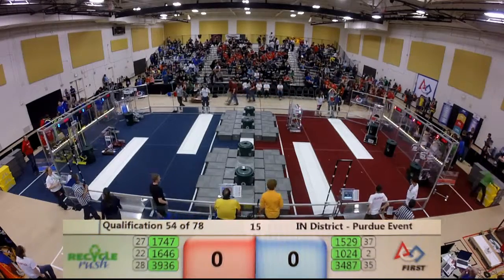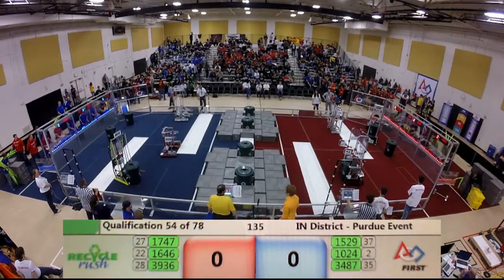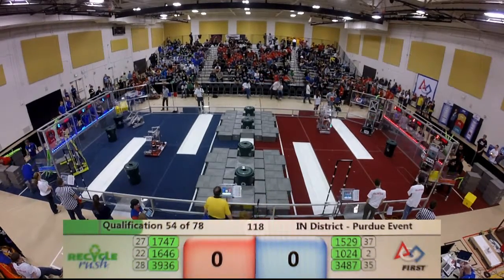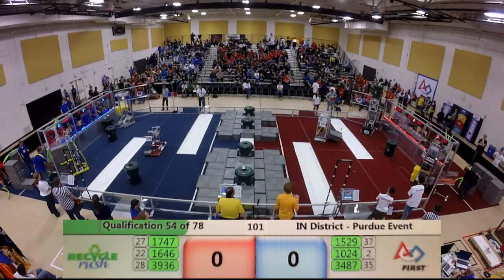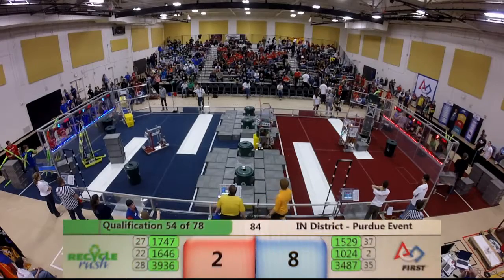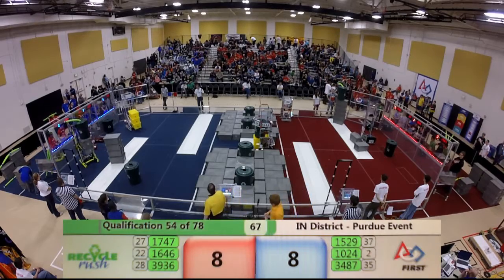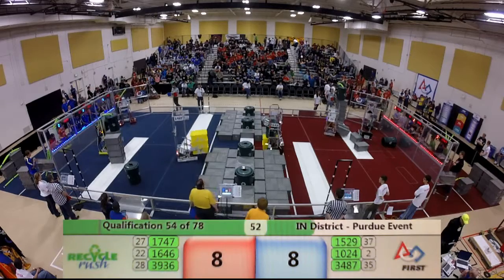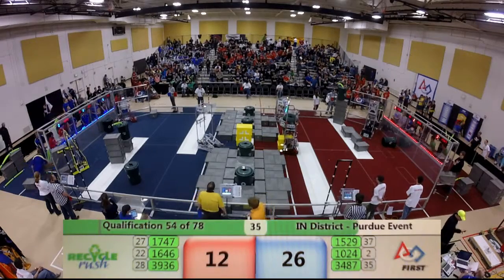2015 Purdue District Q54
2015 Purdue District Q54